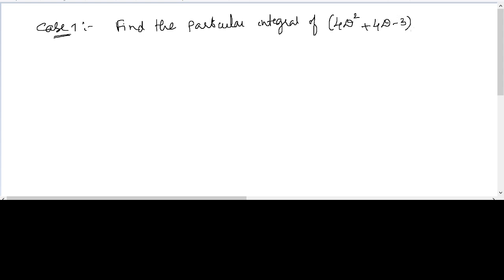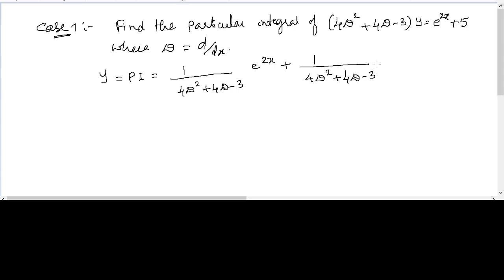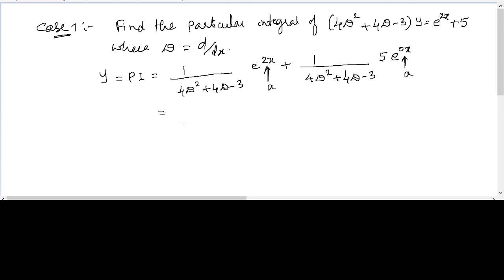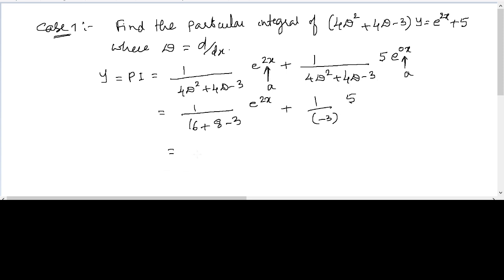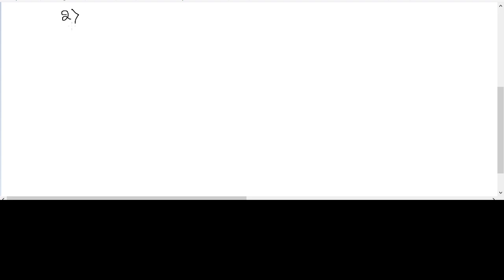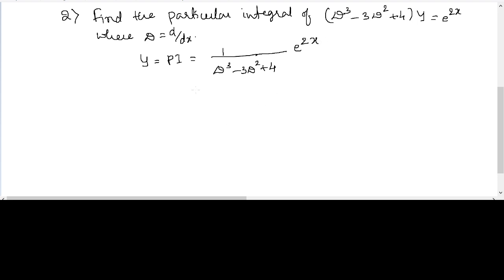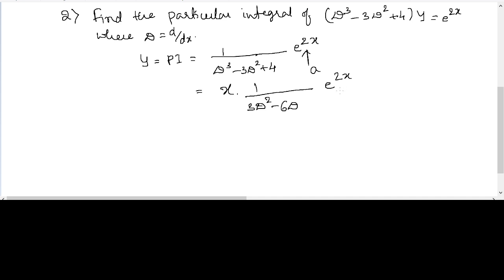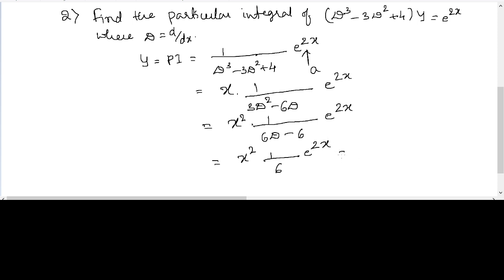Particular Integrals - 4